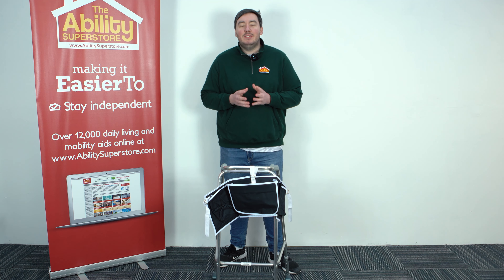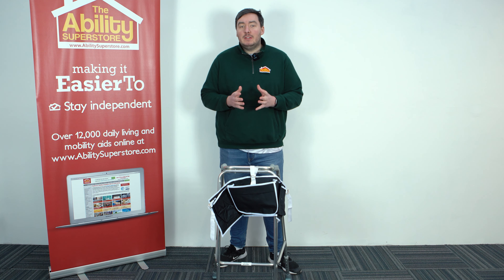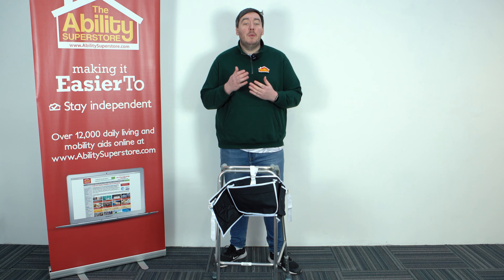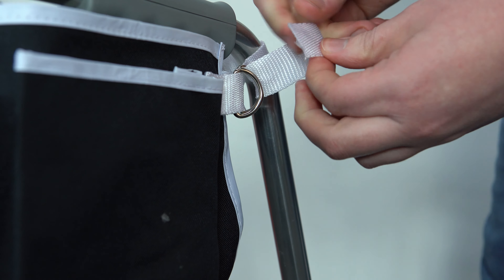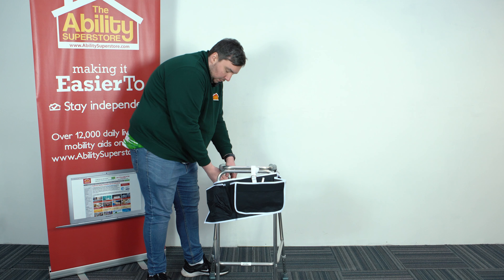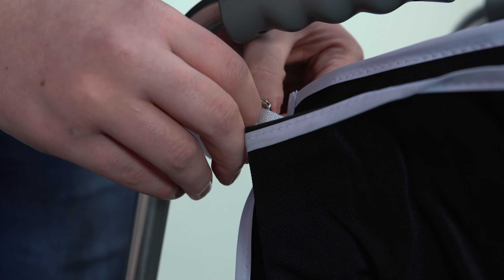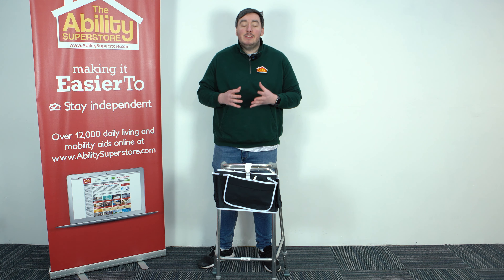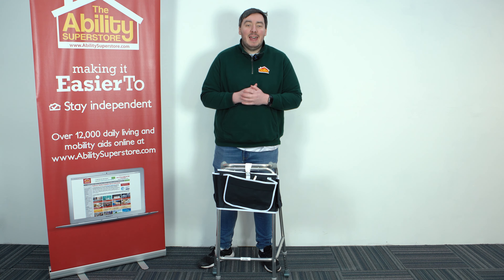Walking/Zimmer Frame Apron Bag // Explore Our Range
The Walking Zimmer Frame Apron Bag ties to most walking frames and provides a water-tight carrying space. This living aid is ideal for those who use a walking frame as a mobility aid and who need to carry items both inside and outside the home.

This walking frame apron bag living aid keeps your hands free to use your zimmer frame and makes easy work of carrying so you're free to undertake your normal everyday tasks and get on with daily living in a safe, comfortable way.

The bag has plenty of space with one front section and two side sections. It can be used to carry a wide range of items including books, shopping, cleaning materials and much more. As the bag is waterproof it can be used outside the home too without worrying about the weather!

This walking frame apron bag is easy to fit and can be attached to most walking frames and zimmer frames.